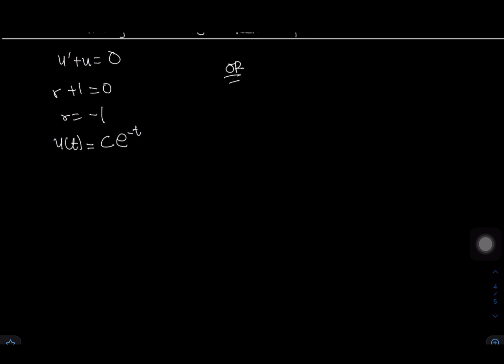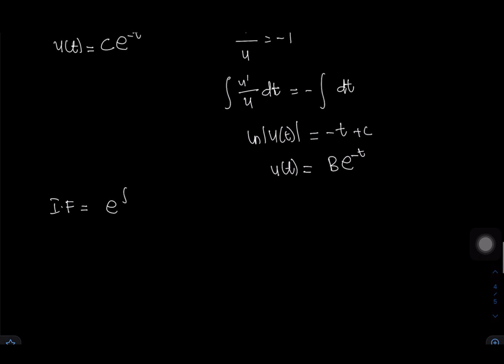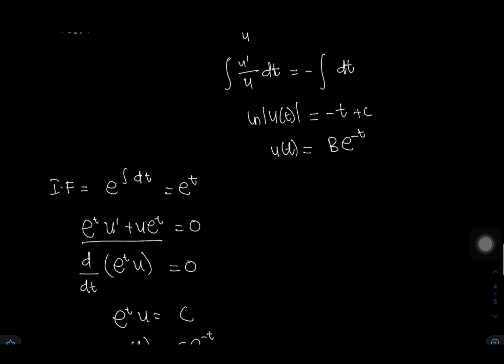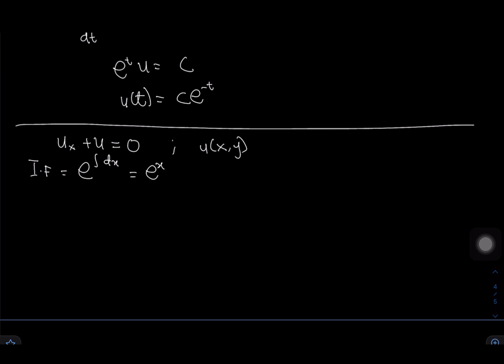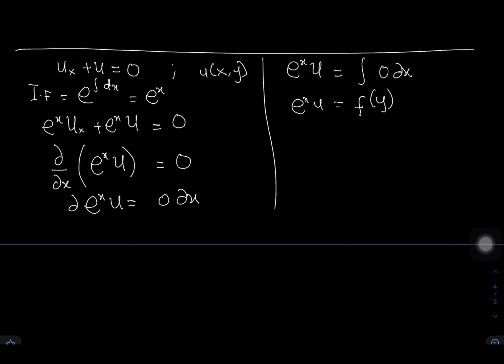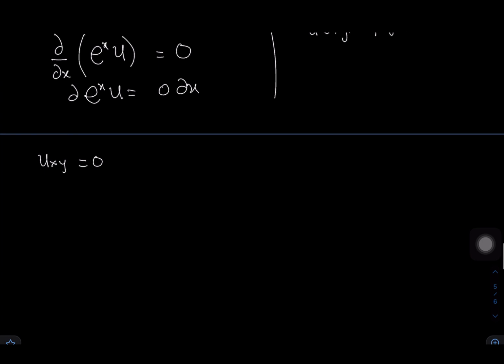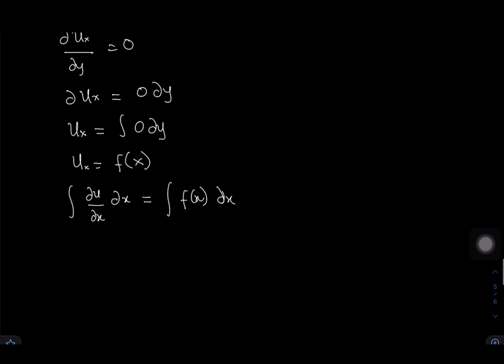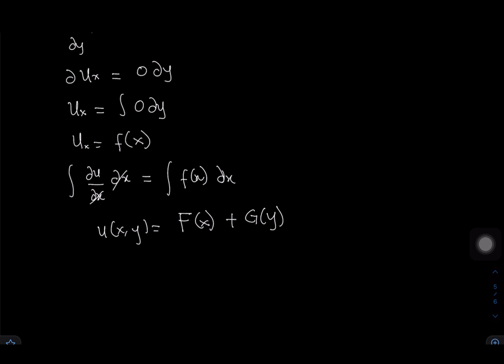SOLUTIONS TO GENERAL PDEs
In this video, I show how PDEs are generally solved analogous to ODEs.